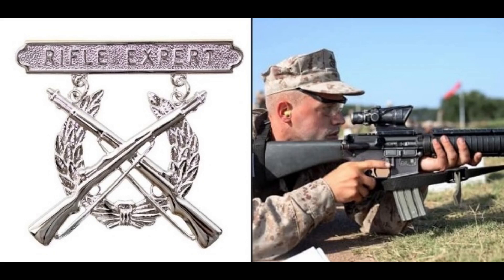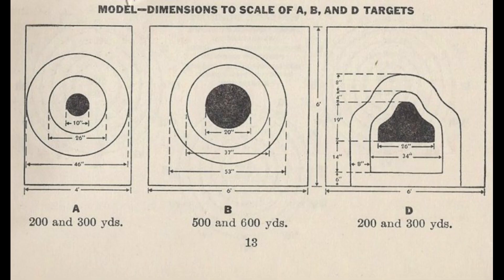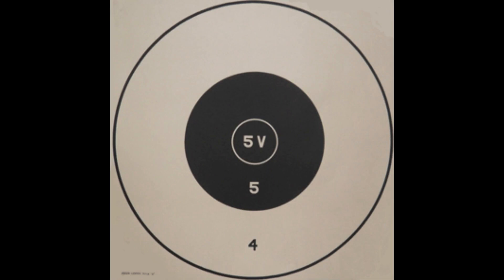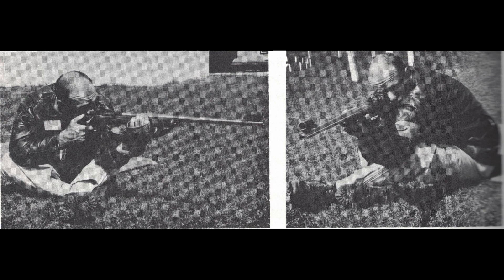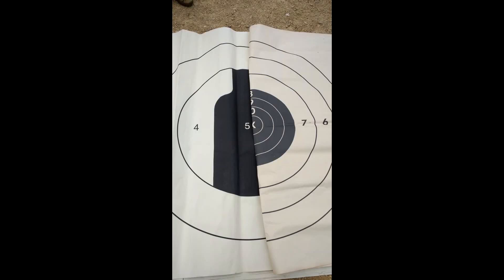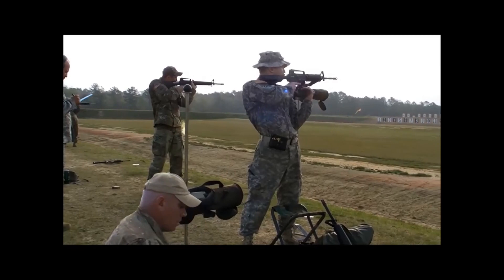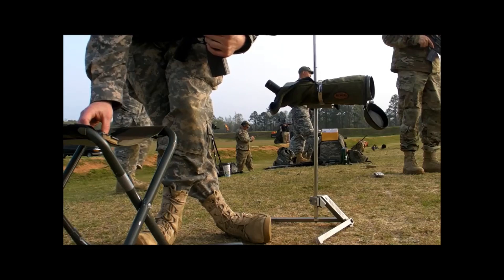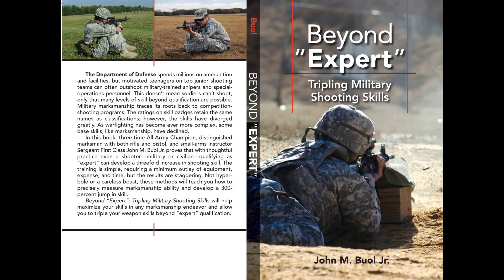USMC Marksmanship: Marines vs. Competition Shooting (3/3)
Part 3. How do the standards to qualify with a rifle in the Marine Corps compare to competition shooters? How well do Marines shoot? A deep dive into Marine Corps rifle standards.

"I was unimpressed the years I was in the Corps for the lack of time on actual marksmanship."
More details: